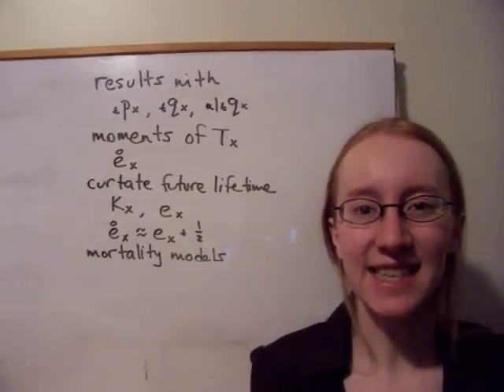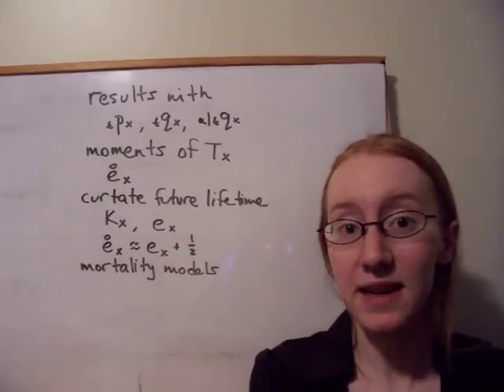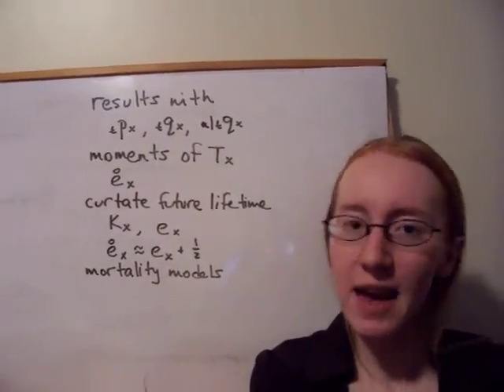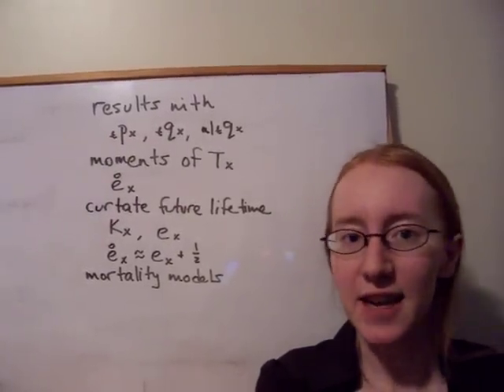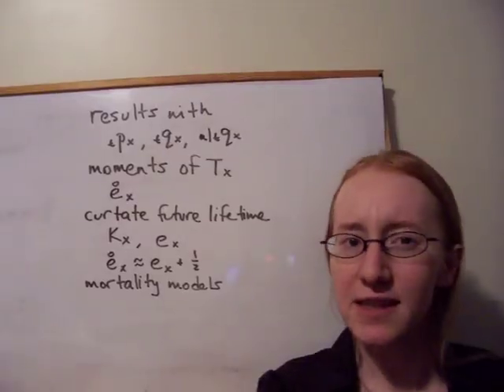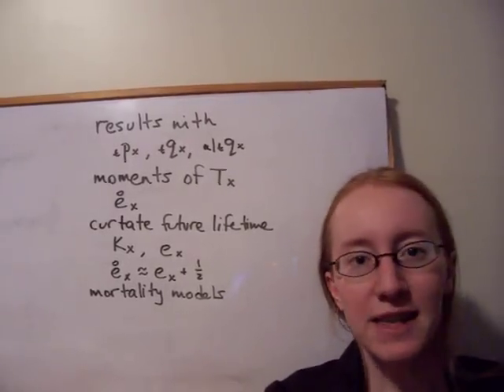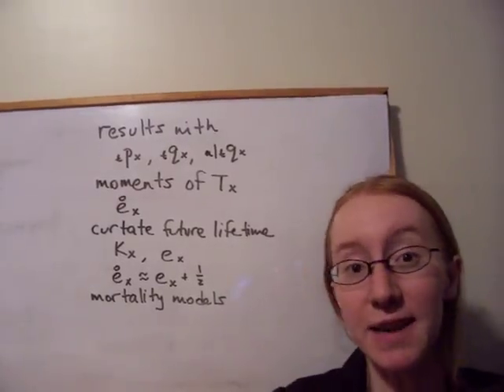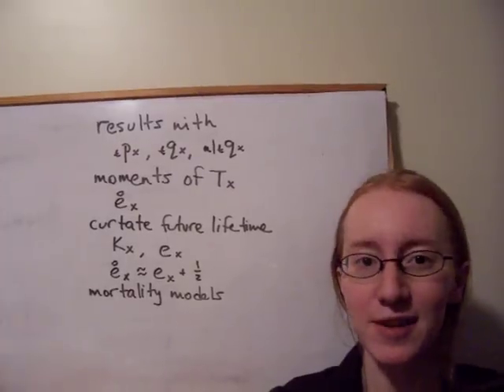ACTSC232week03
ACTSC 232: Intro to Actuarial Mathematics